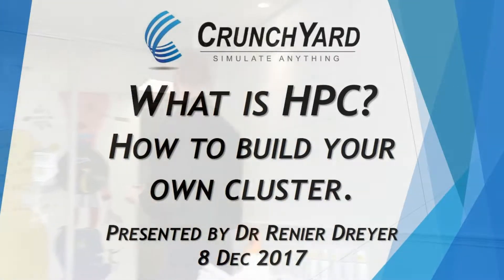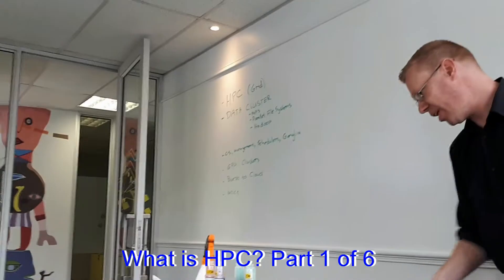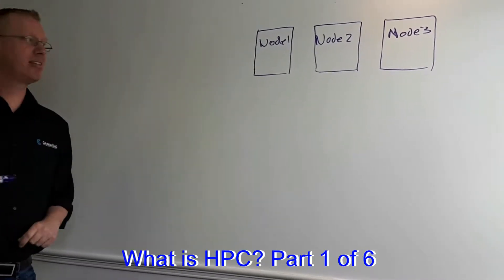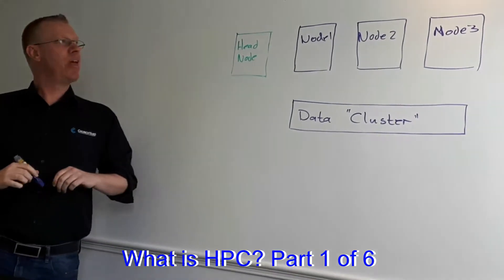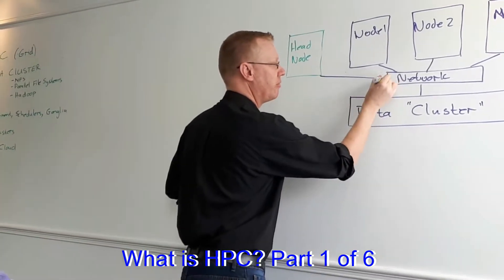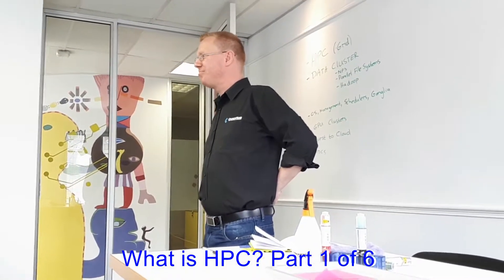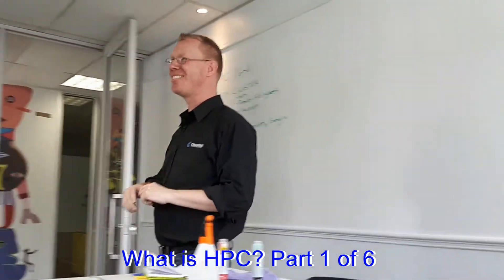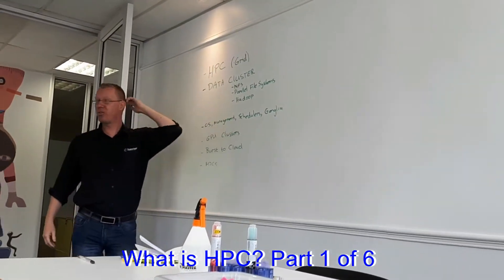What is HPC? Part 1 of 6 - HPC and Grid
Dr Renier Dreyer of CrunchYard gave an informal presentation to explain what High-Performance Computing (HPC) entails at the end of 2017. We have split this video into 6 parts of which this is the first.
Part 1 of 6: HPC (Grid)
Part 2 of 6: Data Cluster
- NFS
- Parallel File Systems
- Hadoop
Part 3 of 6: Operating System, Management, Schedulers and Ganglia
Part 4 of 6: GPU Clusters
Part 5 of 6: Burst to Cloud
Part 6 of 6: Matlab® Distributed Computing Server (MDCS) and Questions

In part 1 Dr Dreyer discusses the architecture of a cluster. Compute nodes and a head node. What is a data "cluster" and what does it do? How are these connected? What is the difference between HPC and Grid computing?